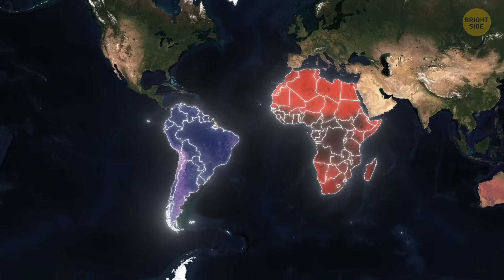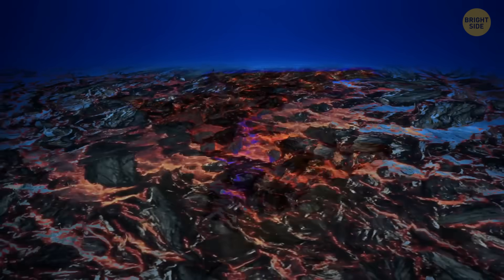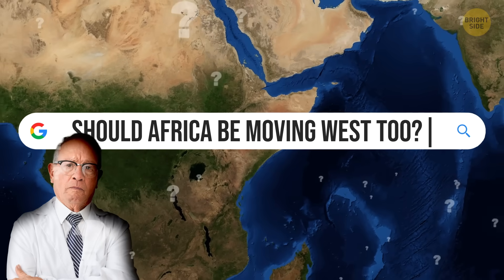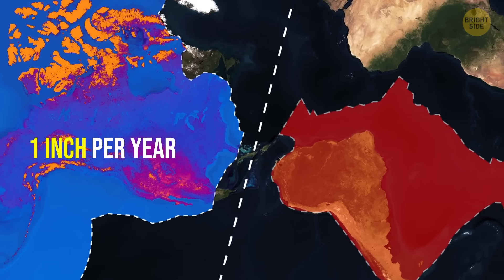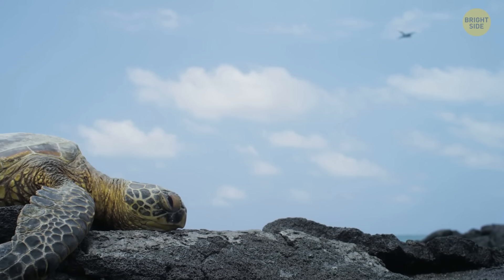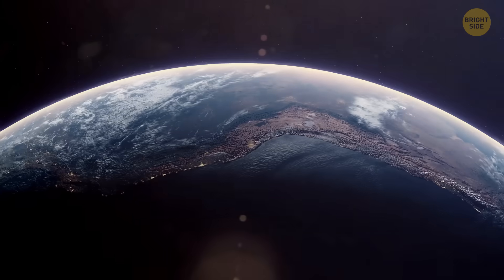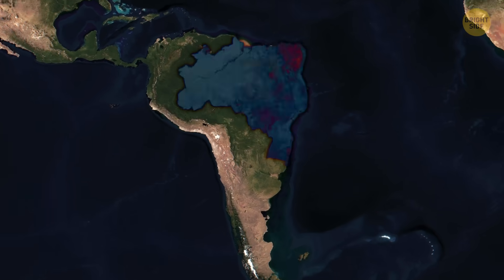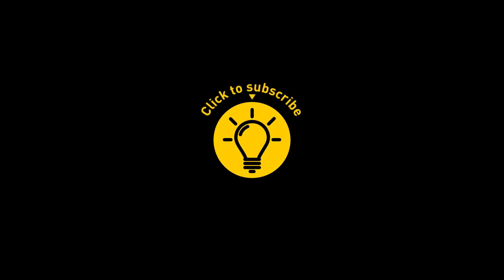South America Is Moving and It Will Change the World Forever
Did you know that South America is literally on the move — and this unstoppable shift could change the world forever? 🌎🔍 It’s not just a minor adjustment… we’re talking about powerful forces beneath the Earth that are reshaping continents, causing rising mountains, earthquakes, and future coastlines to form. In this video, we’ll reveal how this slow but mighty movement is already affecting the planet—and what it could mean for millions of people. Could this trigger a chain reaction of natural events across the globe? Scientists are watching with growing concern—and after this, you’ll understand why.
Credit:
Geo Dharma / YouTube
AGU / YouTube
metfan869 / YouTube
Neptune Canada / YouTube
Greenlight Africa / YouTube
Christopher Scotese / YouTube